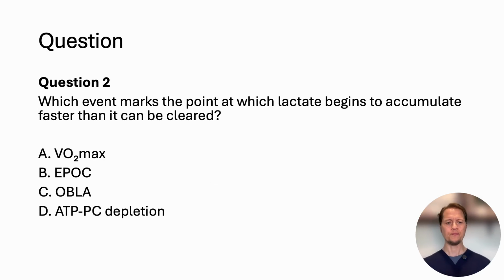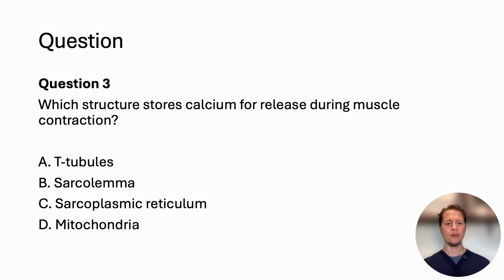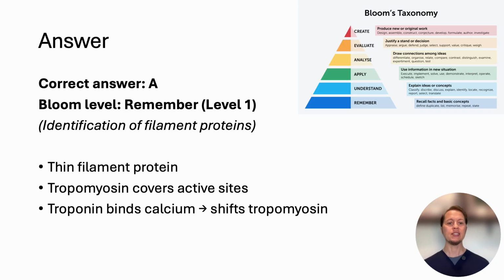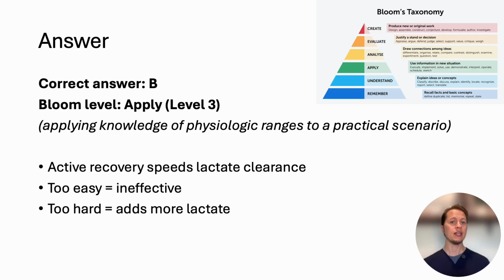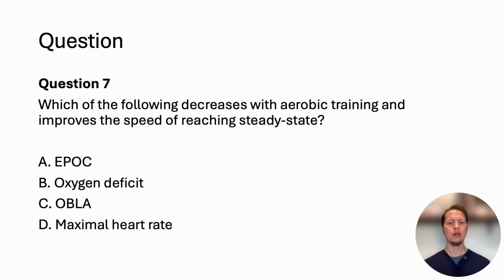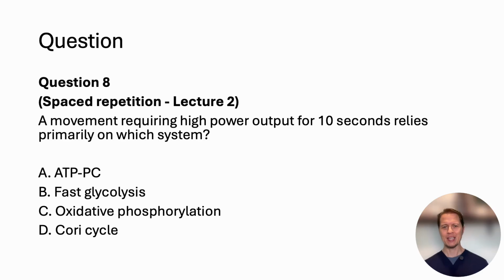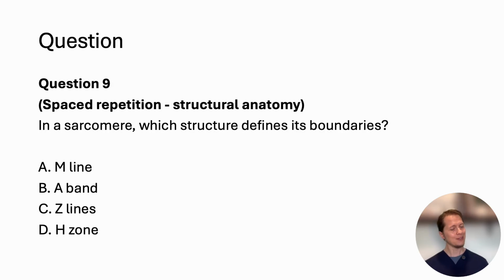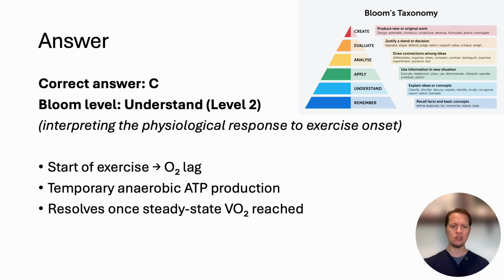Exercise Physiology Review Questions | Lecture 3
In this Lecture 3 review, we are testing your understanding of VO2max, oxygen deficit, EPOC, OBLA, and skeletal muscle structure. The questions are designed to sharpen your reasoning, strengthen long-term retention, and help you apply concepts across training, recovery, and muscle physiology.

Bullet Points
• VO2 vs VO2max
• Fuel selection across intensities
• Lactate accumulation (OBLA)
• Aerobic vs anaerobic transitions
• Oxygen deficit & steady-state
• EPOC mechanisms
• Sarcomere and contractile proteins

It supports the channel and helps more students find these resources.